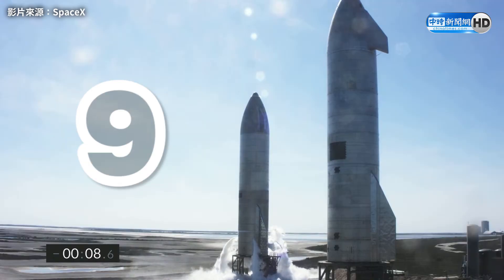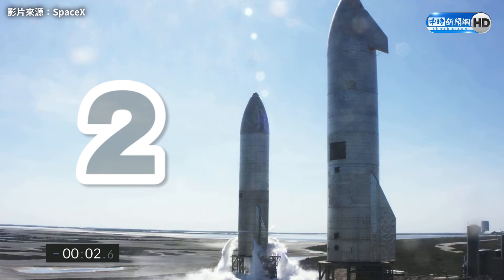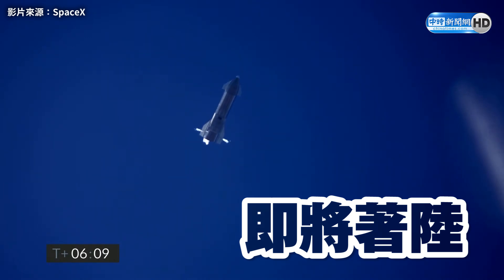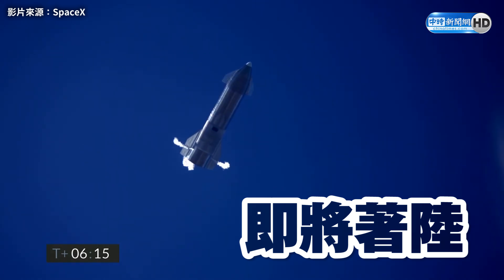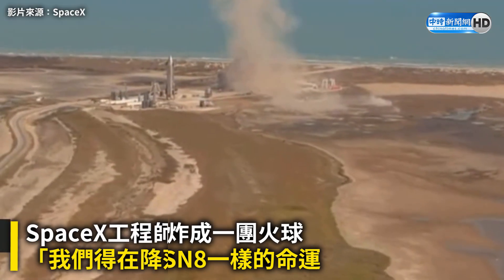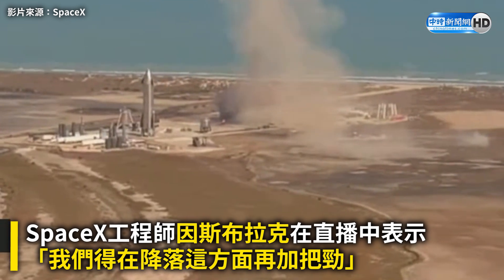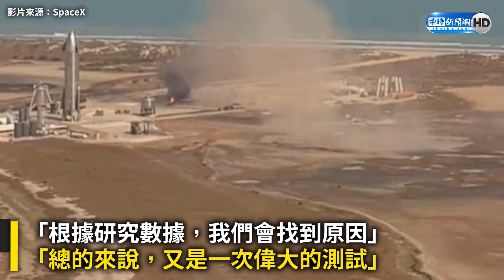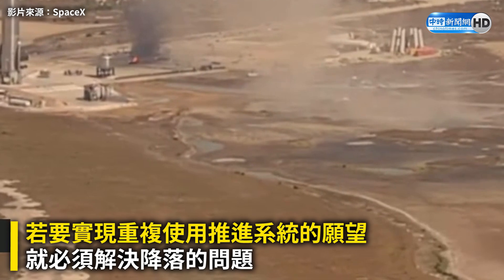SpaceX「星艦」SN9火箭試飛 著陸失敗墜落炸成火球｜Starship SN9 High-Altitude Flight Test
美國太空公司(SpaceX)的星艦(Starship)，是將人類送上火星的希望載具。去年12月星艦8號(SN8)以爆炸收尾，而近日又進行了一次SN9的飛行測試。測試過程看似順利，但在降落時未能成功著陸，與前代SN8結果相同，最後墜地爆炸。

【影片來源】 SpaceX